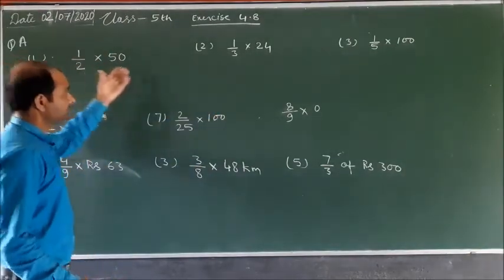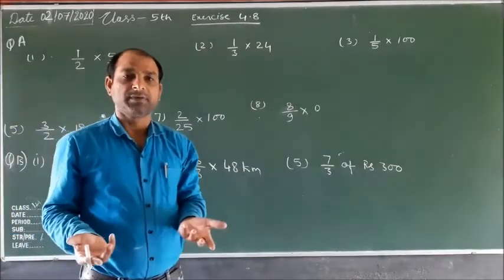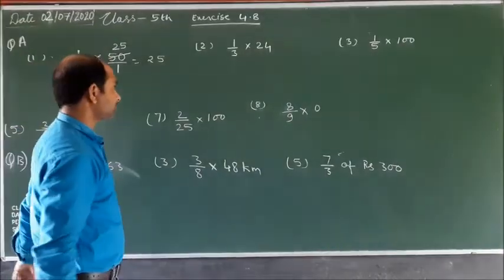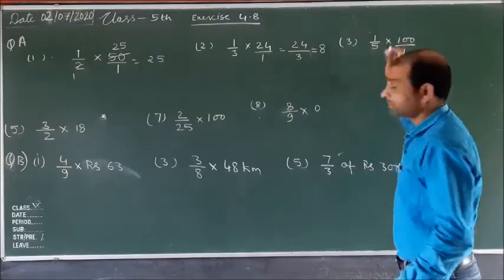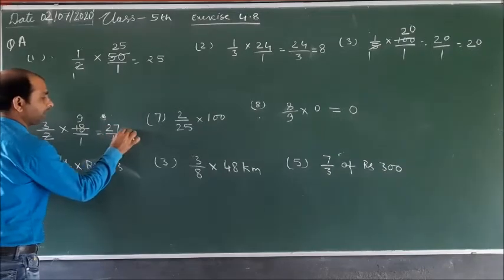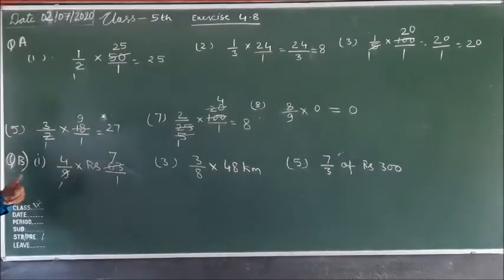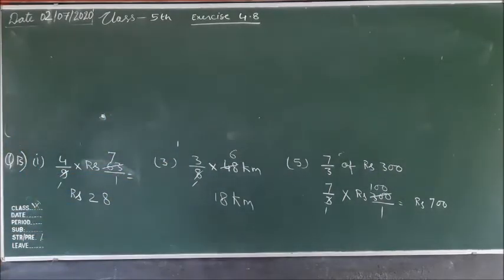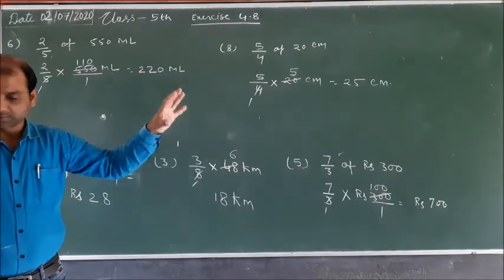Class V Maths Ex 4.8